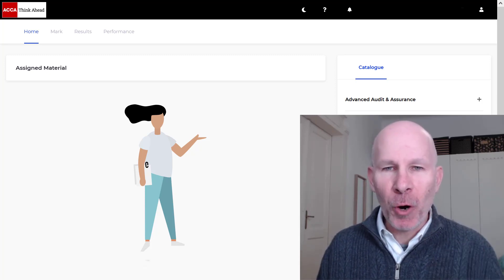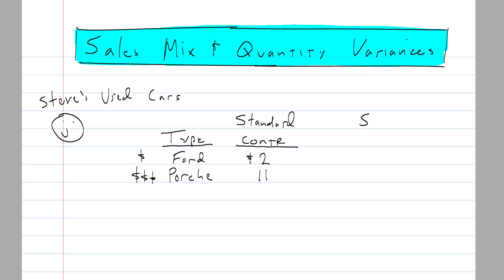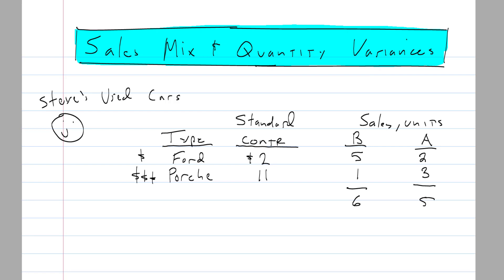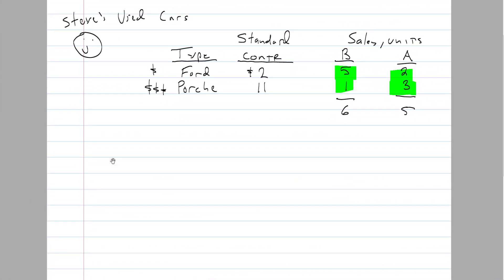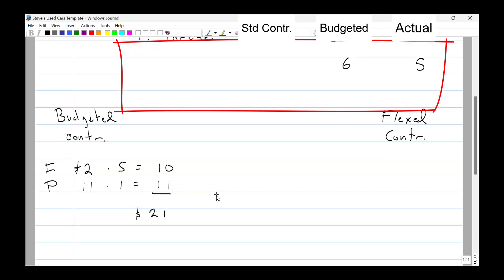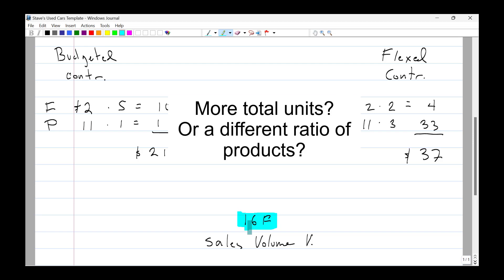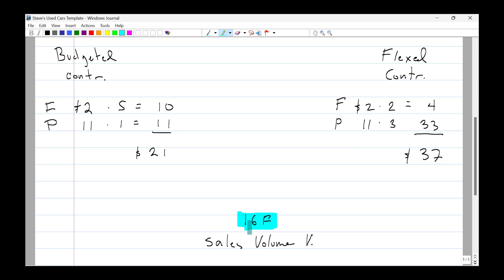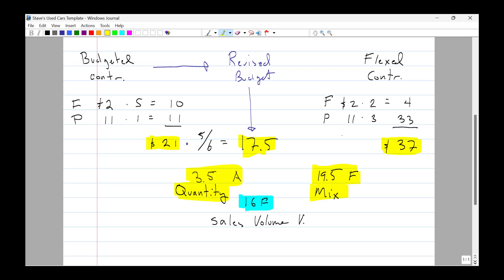Sales Mix and Quantity Variances DEMYSTIFIED | ACCA PM | Variance Analysis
🚀 Learn how to easily calculate and interpret the sales mix and sales quantity variances and pass your ACCA PM exam. In this video I'll explain what the sales mix and quantity variances tell us about performance of a business. We'll also calculate and interpret both variances, including the sales volume variance. I'll share variance analysis help, tips, and exam technique advice to help you get a pass on ACCA PM / F5. Good luck on your upcoming exam!
Table of Contents:
00:00 - Introduction
00:46 - Sales Mix and Quantity basic concepts
01:14 - Product Mix & Standard Contribution
01:51 - Contribution per Product
02:06 - Budgeted and Actual Sales
03:00 - Sales Quantity and Mix Explained
05:27 - How to calculate the Sales Volume Variance
07:19 - How to Interpret Sales Volume Variance
10:33 - How to calculate the Sales Quantity Variance
10:55 - How to calculate the Sales Mix Variance